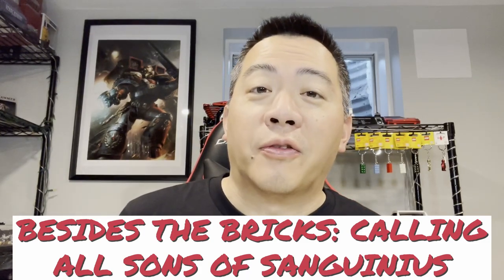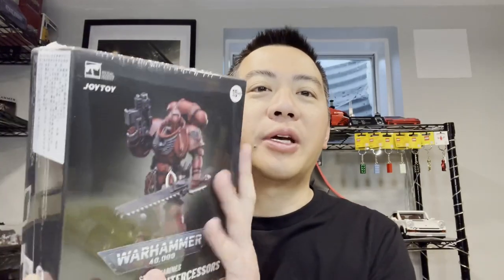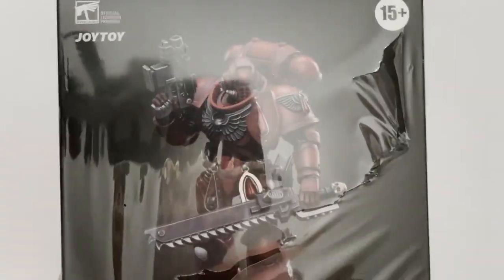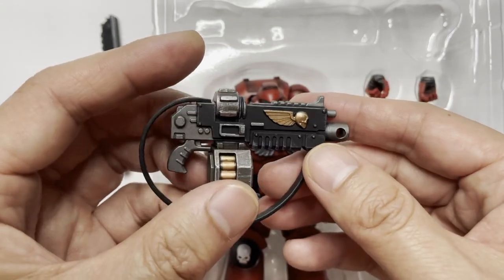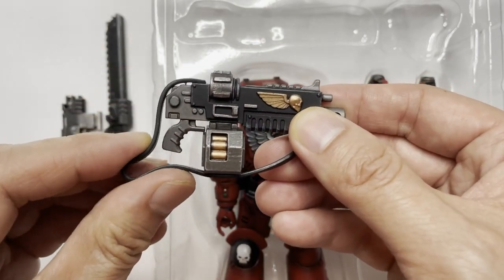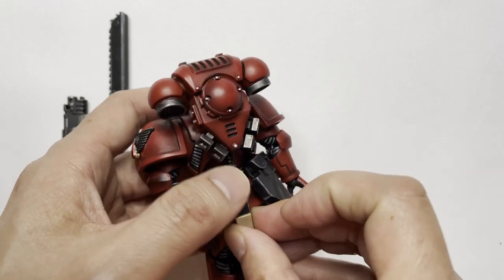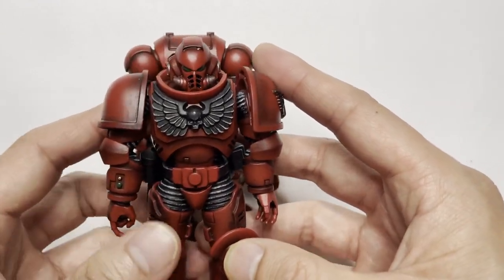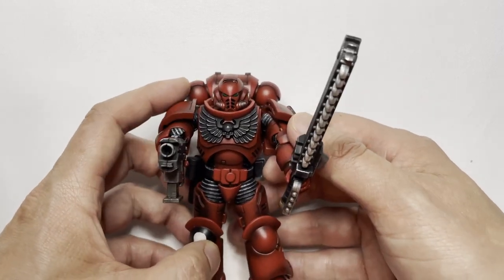Unboxing & Review of JoyToy x Warhammer 40K Blood Angels Space Marine Primaris Intercessors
In this video, we are going to be unboxing and reviewing the latest release from JoyToy x Warhammer which is the Blood Angels Space Marines. Let's see if these action figures are worth the premium...